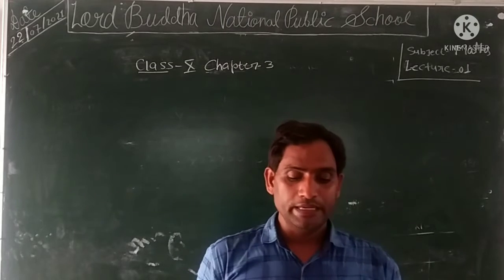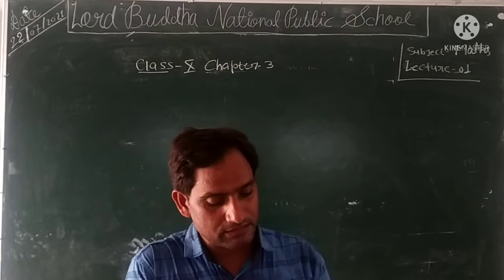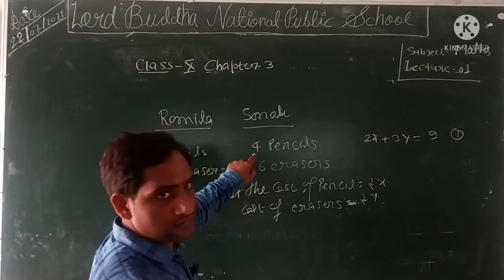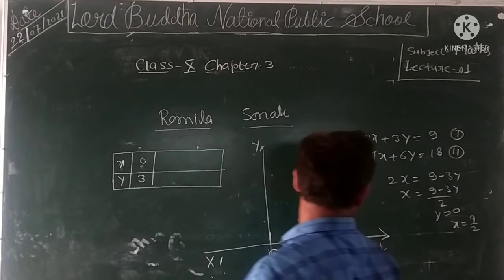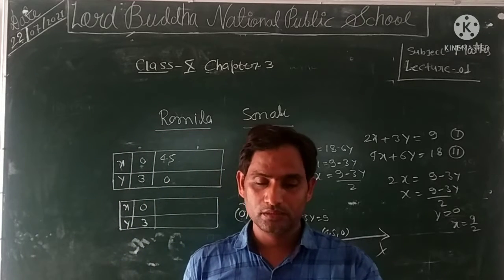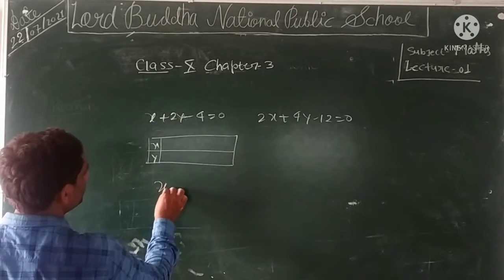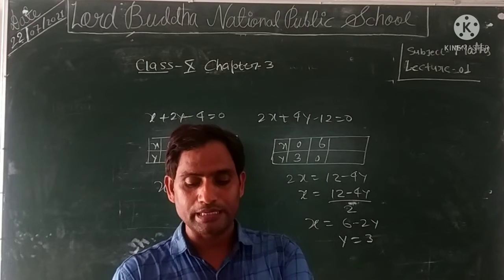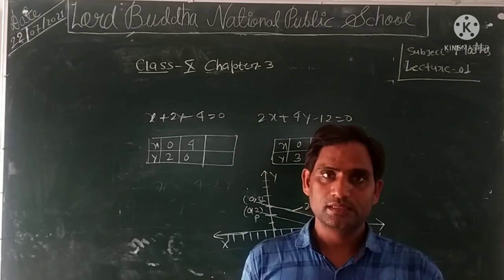Class 10 Maths Chapter 3 Pair Of linear Equations in Two Variables Lecture 1